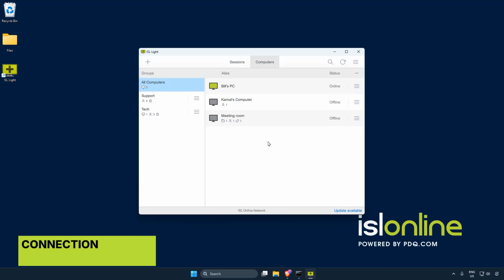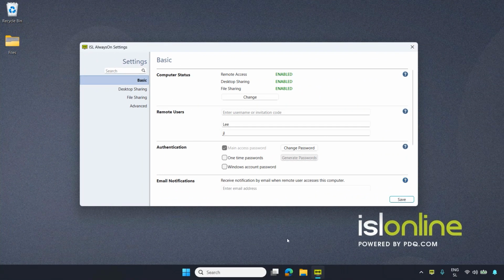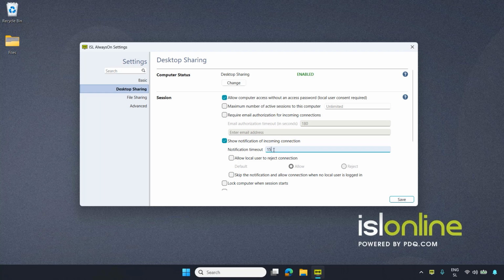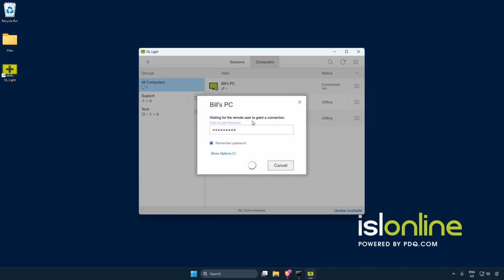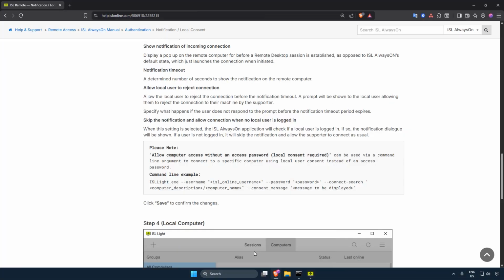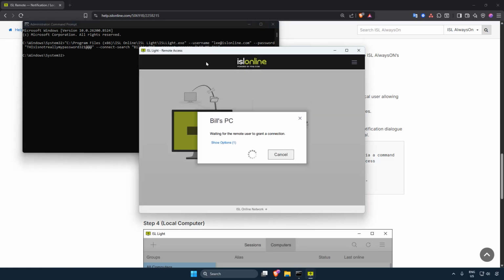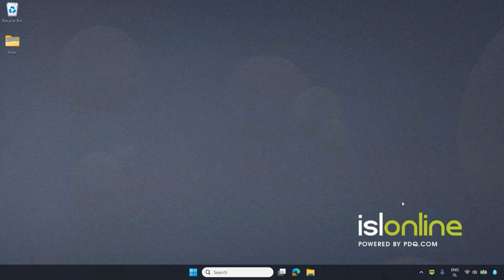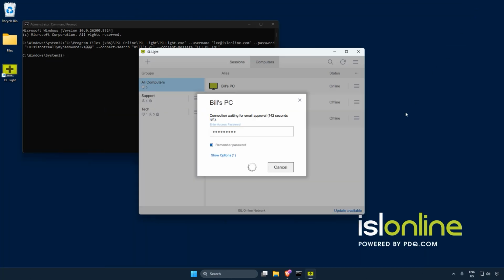Remote connection consent and authorization | ISL Online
Learn how to customize secure remote desktop access with ISL Online.
This video demonstrates several ways to establish a remote connection, including local user consent, connection notifications, passwordless access, and email authorization.
See how ISL AlwaysOn settings give you greater control over unattended remote access while keeping remote connections secure and flexible.

More about the basic features of the ISL Light remote desktop sharing tool ➡️

00:00 Introduction and standard remote connection
00:02 Connection consent and authorization
00:49 Notification of incoming remote connection
01:10 Local user consent: allow or reject access
02:09 Skip the notification when logged out
02:57 Allow remote access without access password
03:30 Email authorization for incoming connections